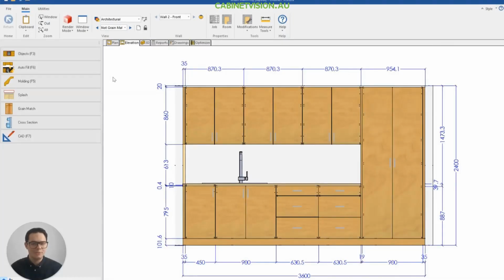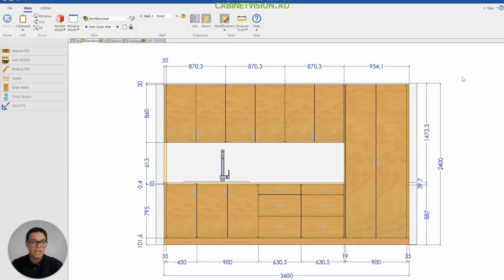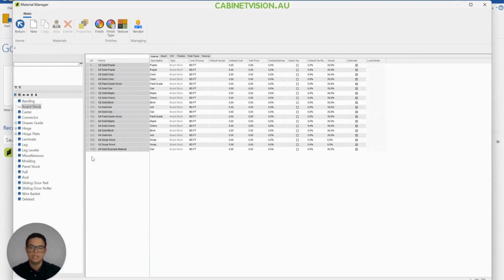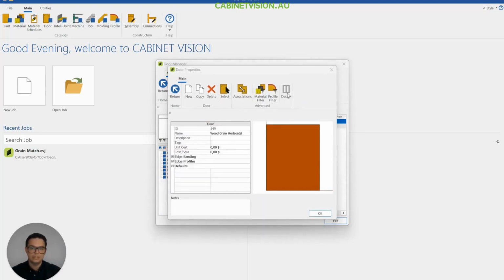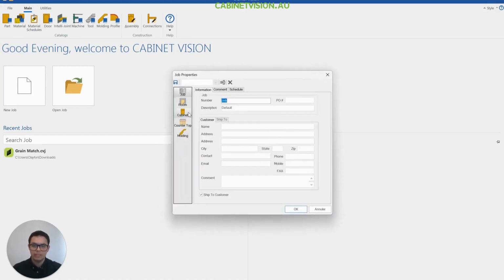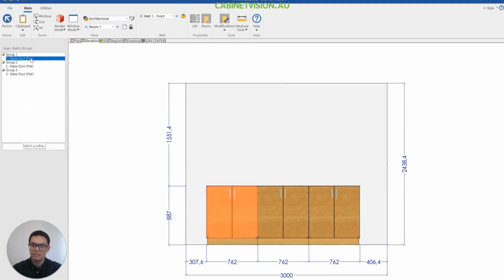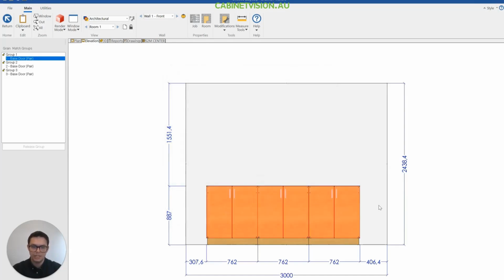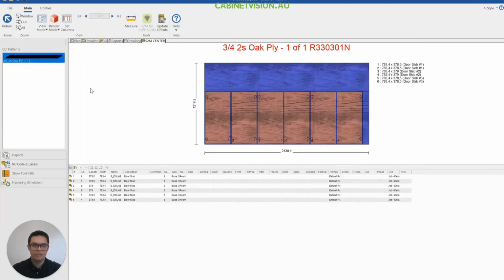How to Grain Match Multiple Assemblies in Cabinet Vision Intermediate